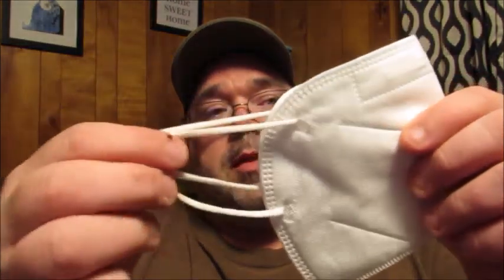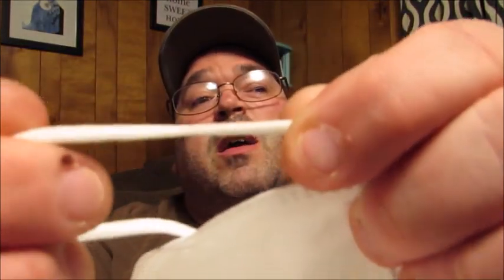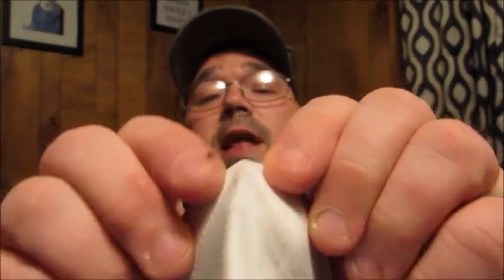No High KN95 Face Mask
Today I am here to tell you about the No High KN95 Face Mask, which you can find at the following link: